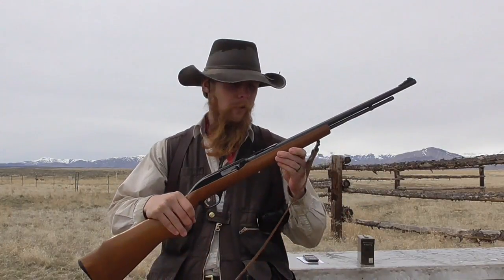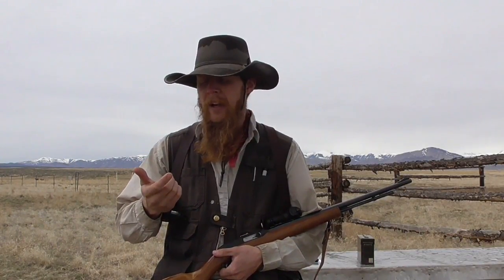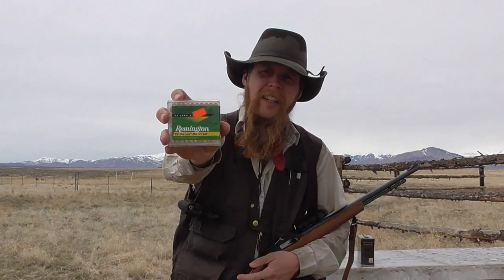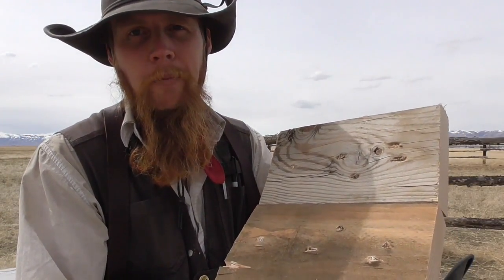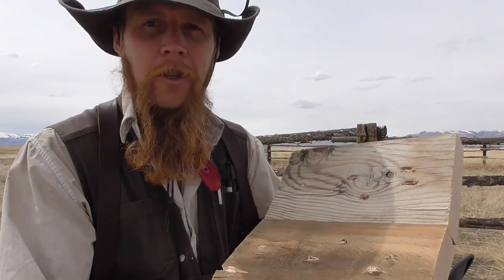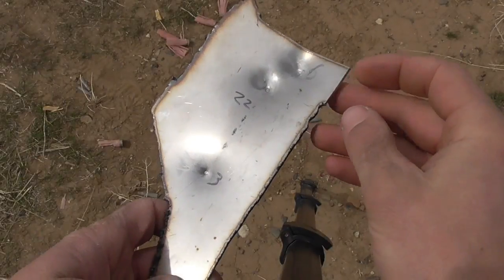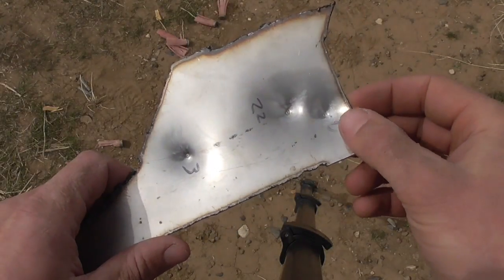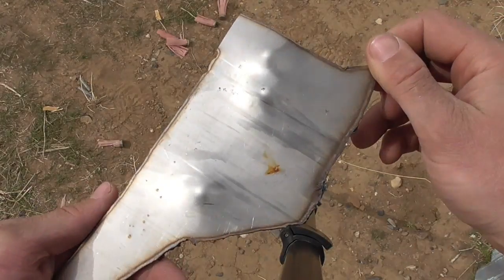.22 Rimfire Velocity vs. Barrel Length (TIS145)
In this episode, the Idahoan repeats his earlier barrel length experiment with .22 rimfire instead of .44 magnum.